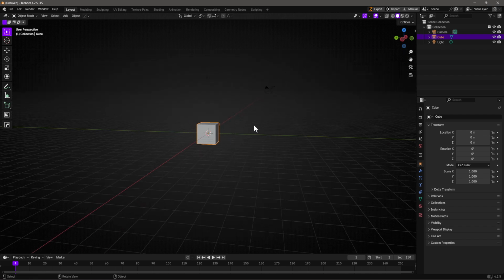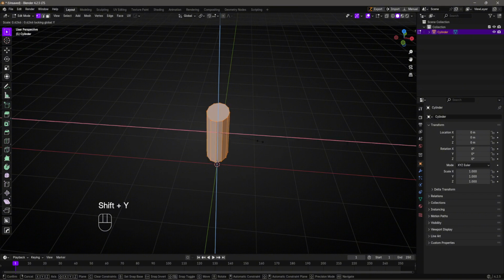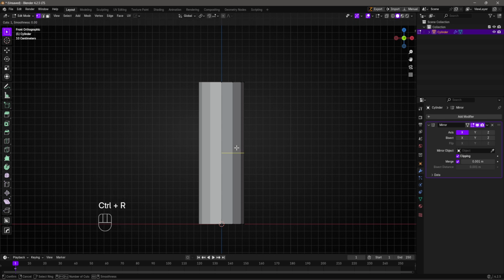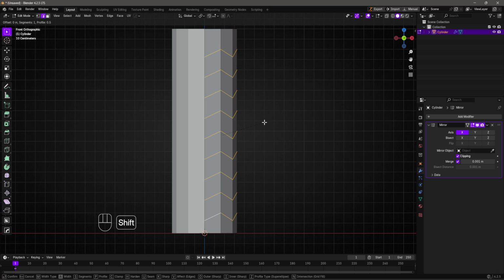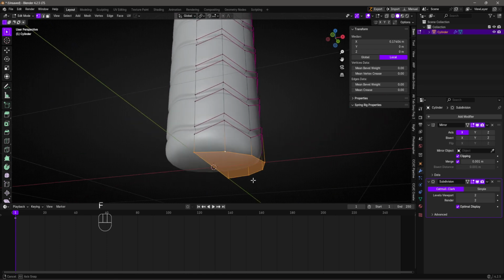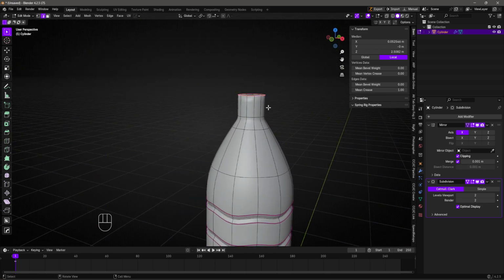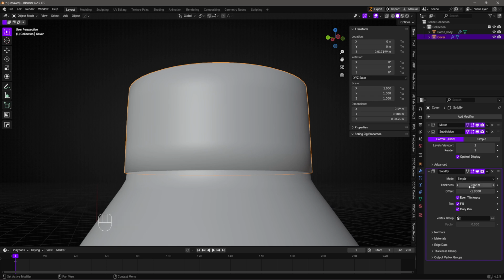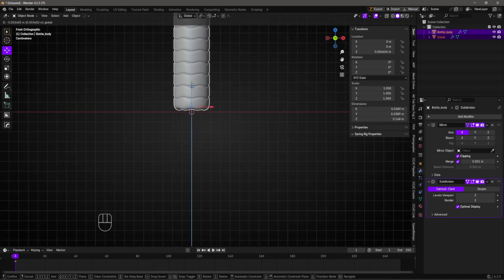Blender Beginner Tutorial: How to Model a 3D Plastic Water Can Step by Step!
🔥 Want to learn Blender? In this easy tutorial, I’ll show you how to create a realistic 3D water can from scratch! This step-by-step guide is perfect for beginners learning modeling, modifiers, and texturing in Blender.

🔹 What You’ll Learn:
✅ Basic shape modeling in Blender
✅ Using modifiers for a clean 3D look

00:00 - Intro
00:20 - Setting up the scene
01:40 - Modeling the base shape
05:20 - Adding details
15:25 - Modeling the cover
18:50 - Scaling to size
20:40 - Outro

🎨 More Blender Tutorials Coming!